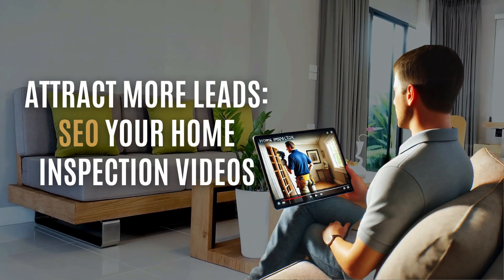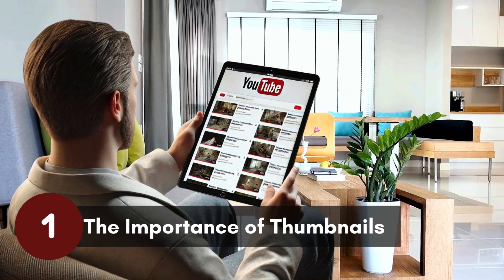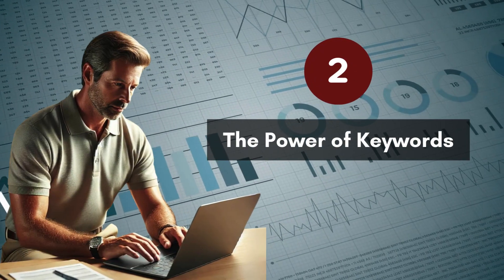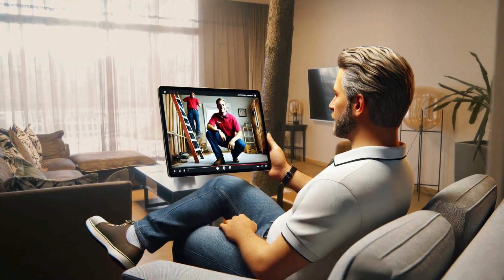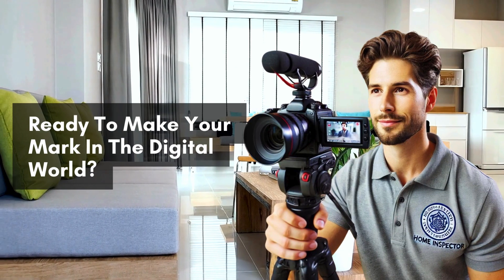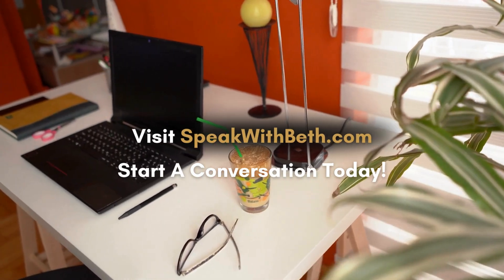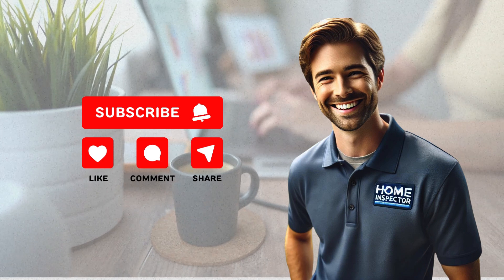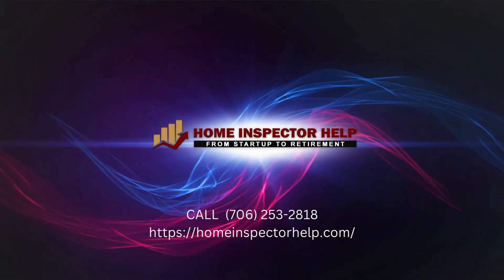Attract More Leads: SEO Your Home Inspection Videos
| Home Inspector Marketing | Home Inspector Help

How could a simple home inspection video skyrocket your visibility online? Find out in this video!

Discover how an engaging thumbnail can grab attention and draw viewers in, making it the front door to your business. Learn the importance of using relevant keywords in your video title and description to ensure your content is easily discoverable by the right audience.

We’ll also discuss the power of a detailed description for boosting your SEO. Get tips on what to include and how to keep it natural, making your video content informative and compelling.

Ready to make your mark in the digital world? Visit SpeakWithBeth.com to start a conversation and learn more about optimizing your video content for SEO. We’re here to help you shine!

Are you a home inspector or run a home inspection business? Whether you're considering selling your business, expanding from a one-man shop to a multi-inspector firm, or just starting out after graduating from home inspection school, we're here to help boost your success! Our expertise in home inspection marketing and innovative ideas can promote and market your home inspection business, helping you build and grow effectively.

Struggling to attract more clients? Been in the business for less than 24 months and need a sales boost? Or are you a business opportunity seeker in the home inspection industry? Our tailored strategies in marketing home inspection businesses are designed for you.

We offer comprehensive solutions and systems for all your needs - from individual home inspector marketing to ideas for building your multi-inspector firm. Our goal is to empower your business to thrive in a competitive market.

home inspector digital marketing
home inspector marketing
home inspector seo
home inspection social media marketing
home inspector marketing secrets
social media marketing for home inspectors
home inspection seo
seo for home inspectors
marketing ideas for home inspectors
home inspection newsletter
home inspection marketing ideas
how to get home inspection leads
home inspector advertising
home inspection leads
marketing for home inspection business
home inspection marketing
home inspection advertising
home inspection marketing company